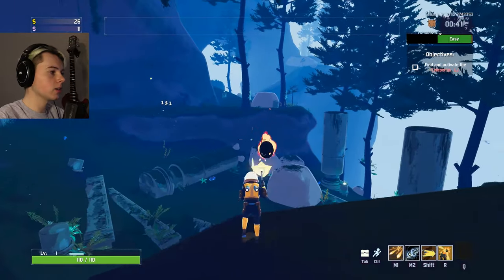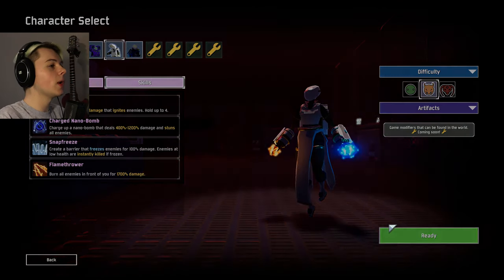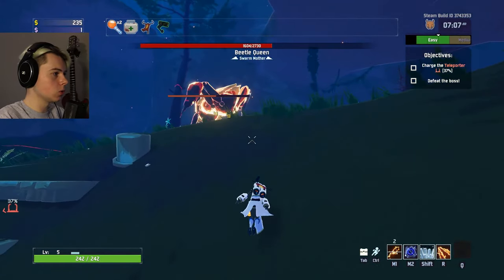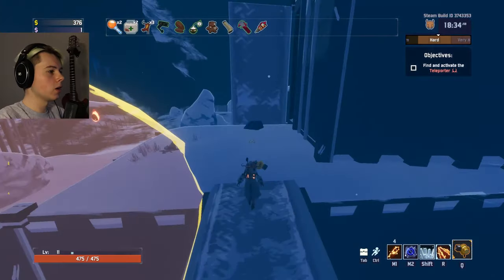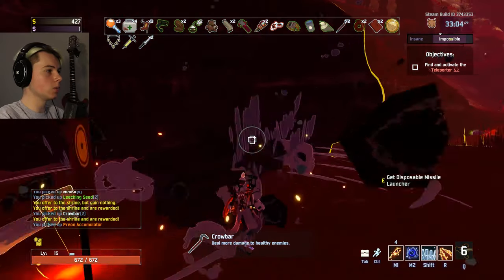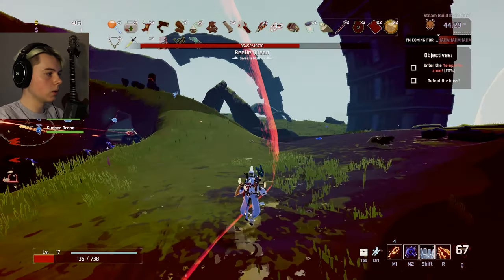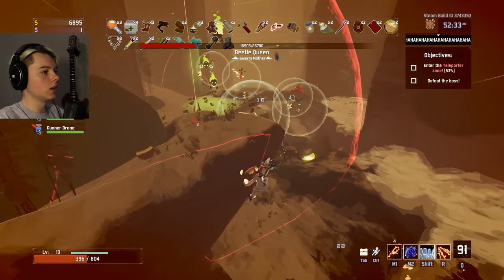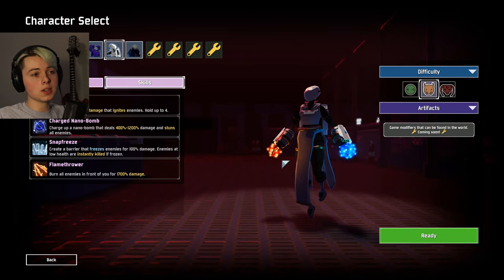Yer a Wizard Artificer | Risk of Rain 2 #3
Pretty bad wizard tbh